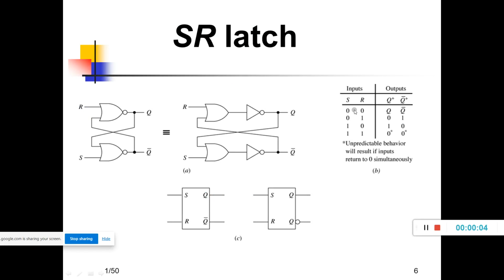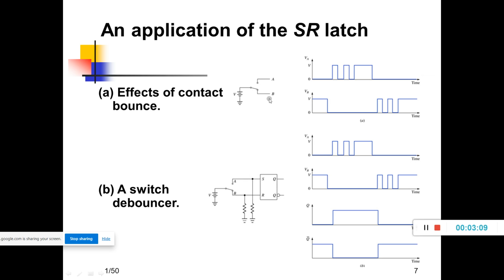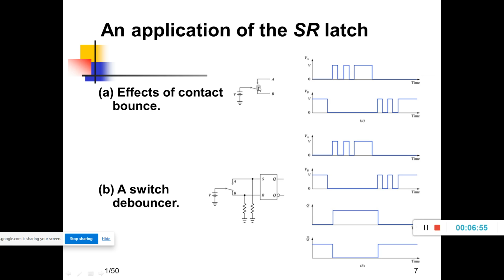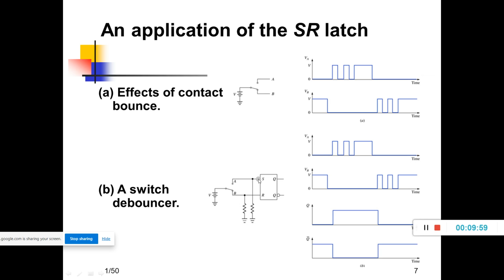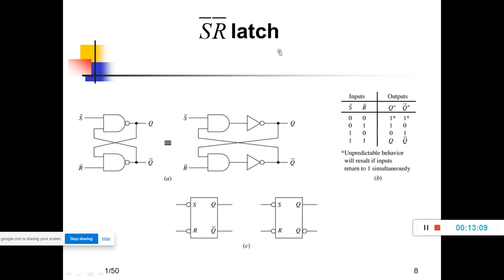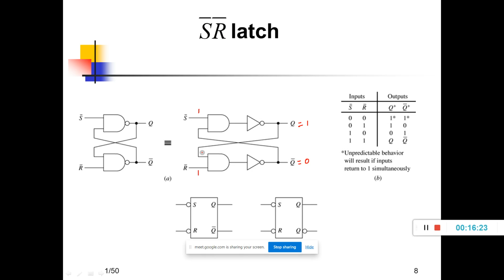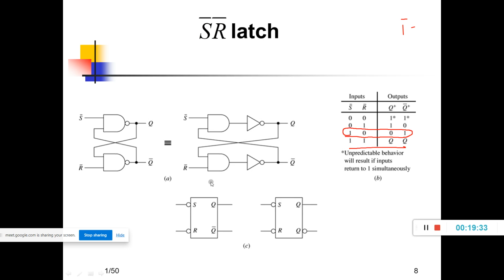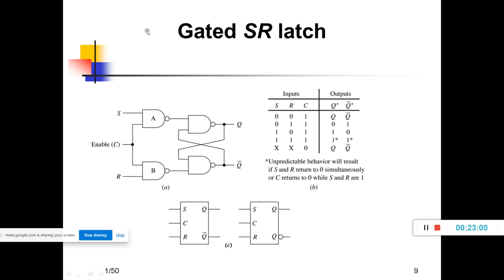Lecture 19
SR latch